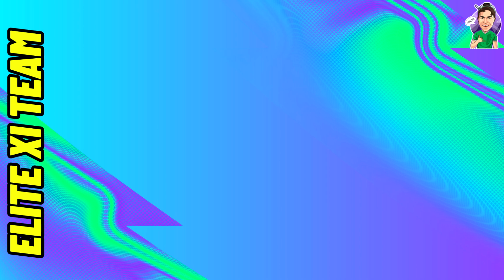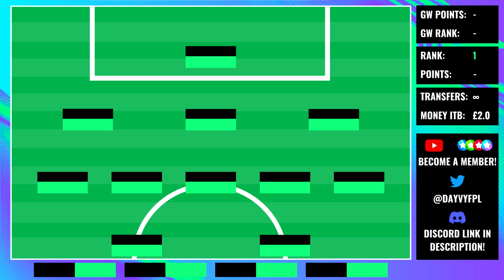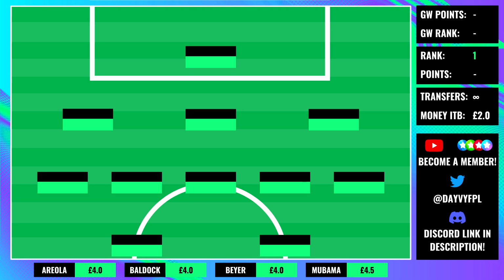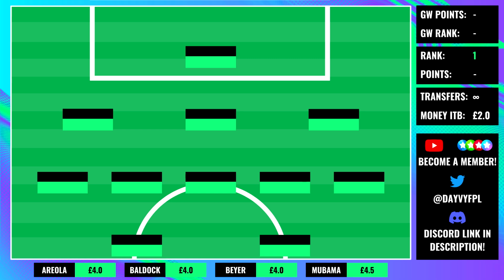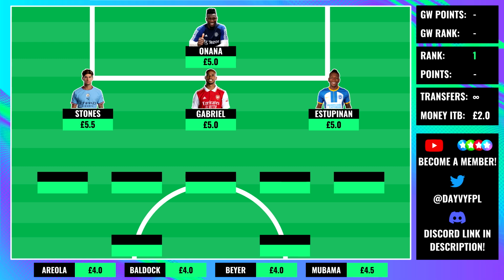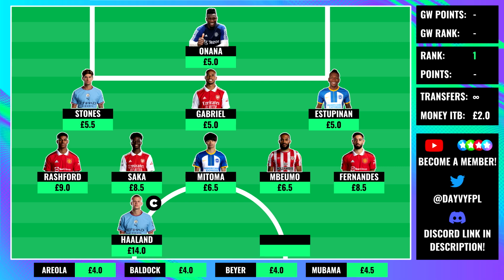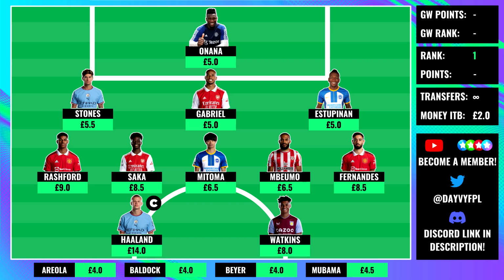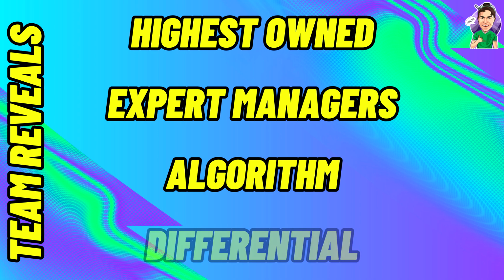82 x TOP 10K 🤯 | THE FPL ELITE XI TEAM! | Fantasy Premier League 2023/2024!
In this video we take a look at my FPL GAMEWEEK 1 (GW1) FINAL DRAFT/TEAM!